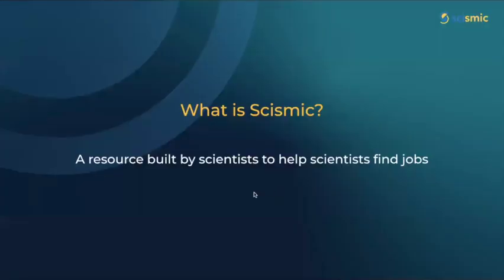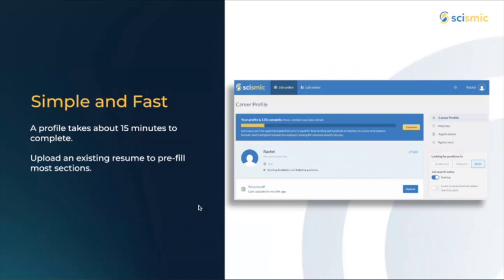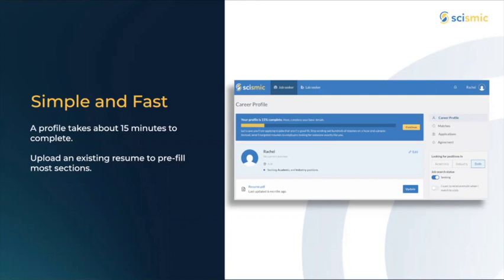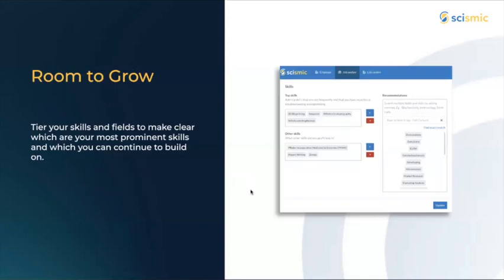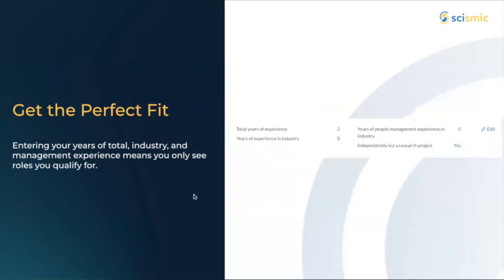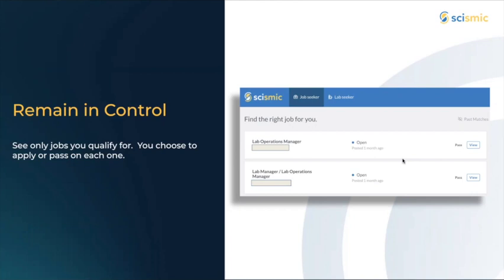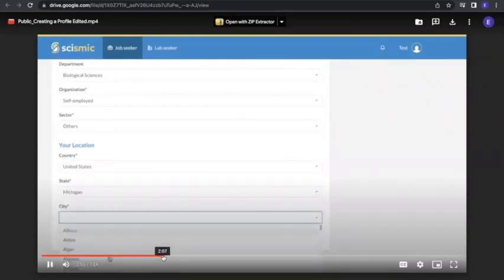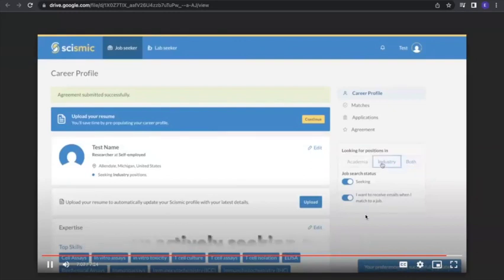Scismic for Researching Life Science Roles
The recording from our event featuring a walkthrough on how the Scismic platform works, how to complete a profile, and how to get the most out of it.